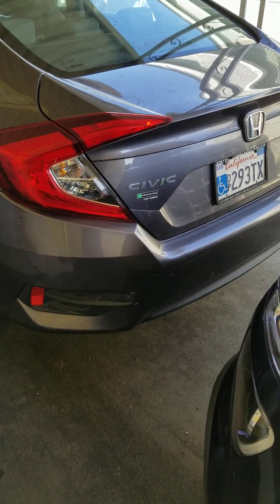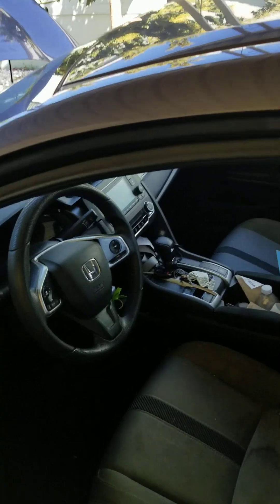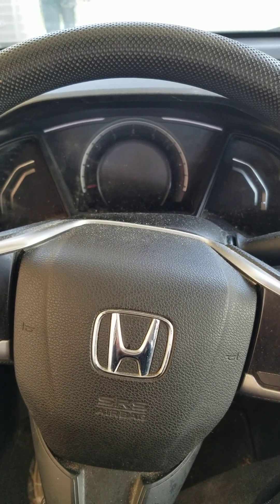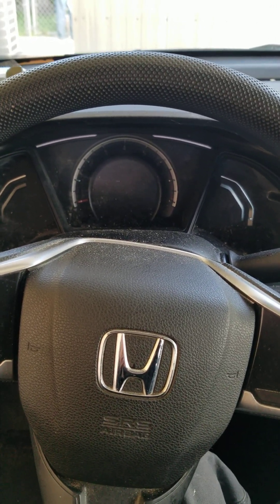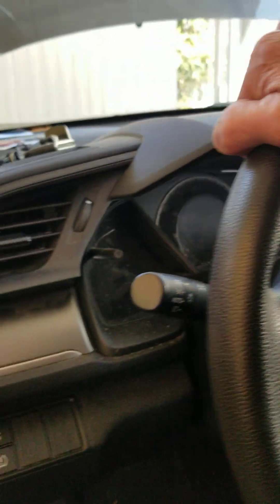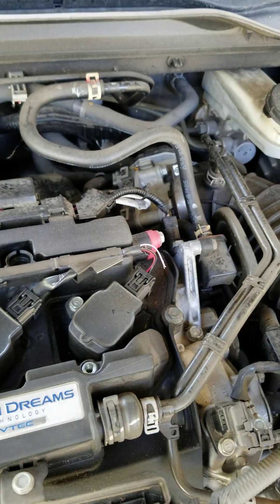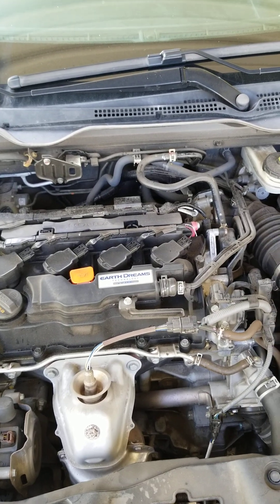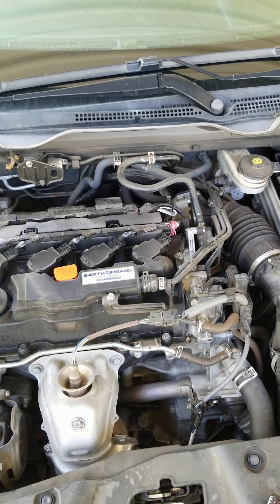Micky is at it again